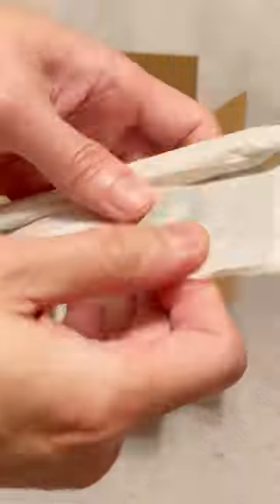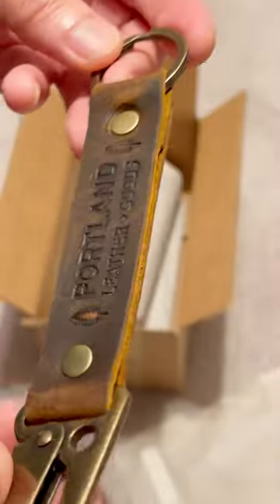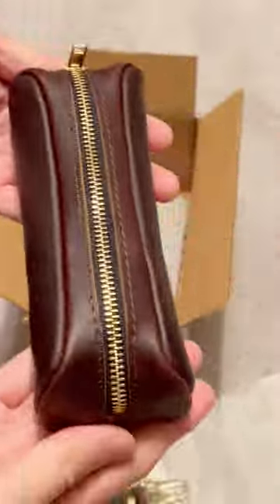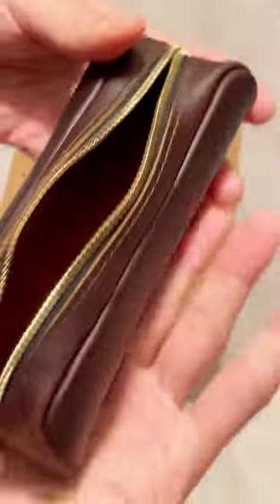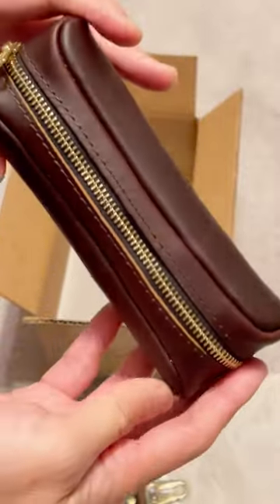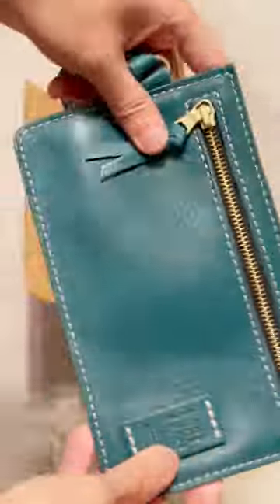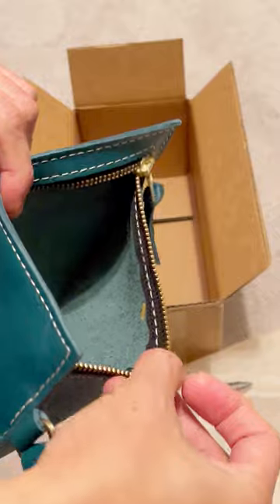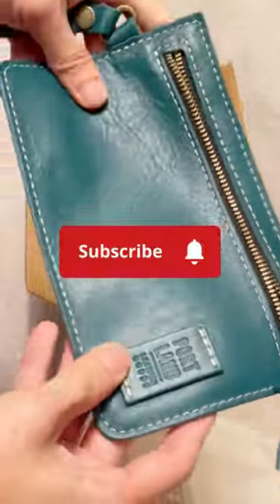Amazing SLGs to organize things in your handbag | PLG Keychain, Ballpark Pouch & Adriana Pouch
After buying so many tote bags from Portland Leather, I decided to get more SLGs from them! I love all the items in this unboxing! The PLG keychain has excellent hardware and is a perfect match for my Canyon color messenger bag. The Ballpark pouch is basically another pencil case. Even though I have had so many, I don't mind getting more because they are so useful. Other than stationery, I also use it for my keys or camera batteries when traveling. The Adriana pouch is a really cute zipper pouch for you to use as a clutch or organize slim paper items in your larger bag.